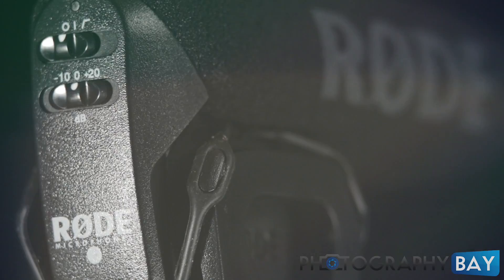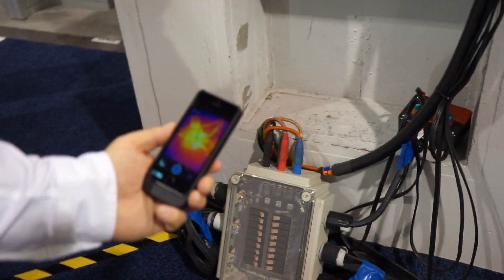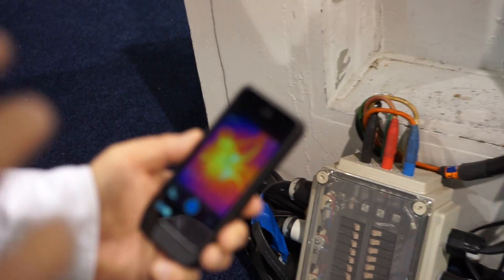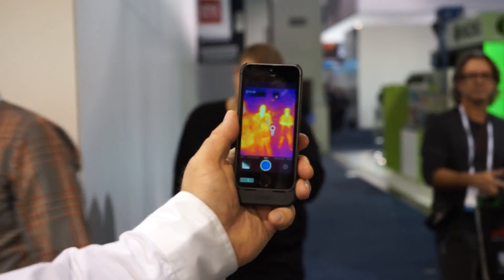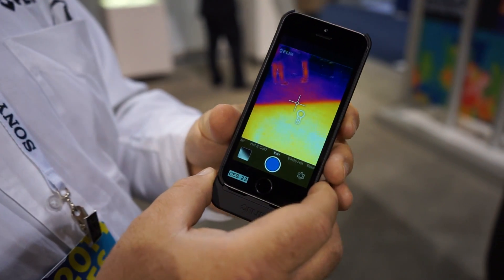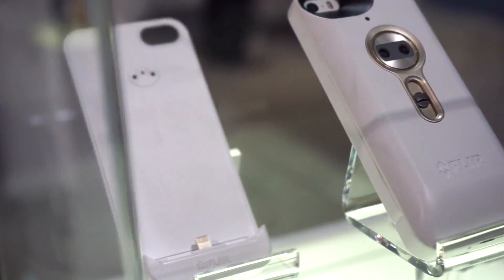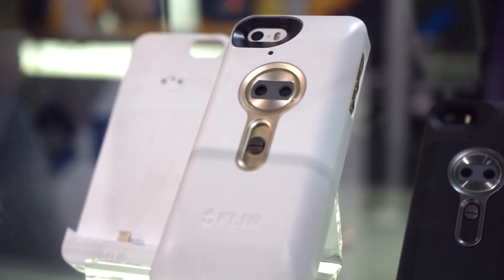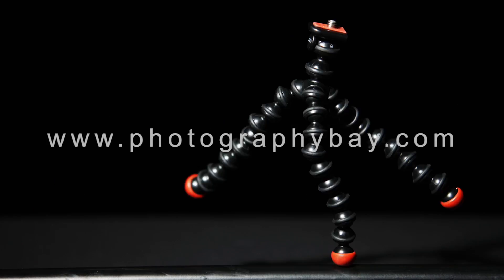Flir One Thermal Attachment iPhone Camera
A look a the new Flir One iPhone camera case.